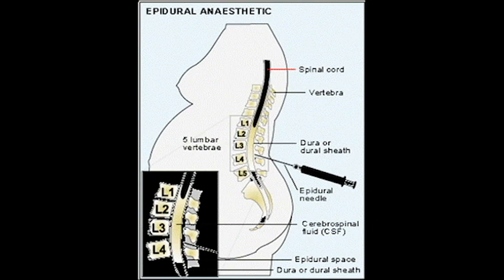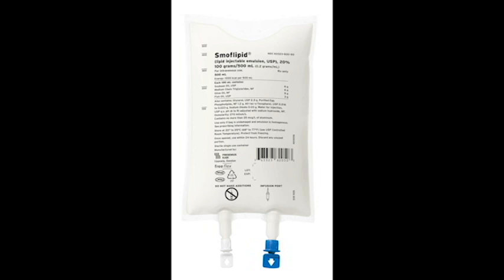Epidural Trigger Film 2019